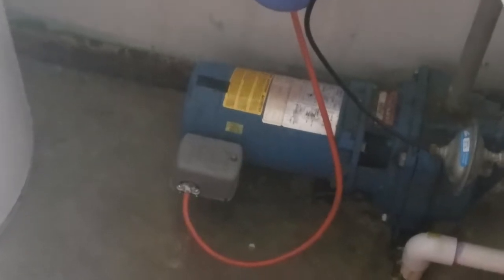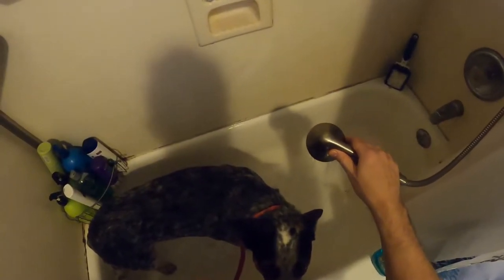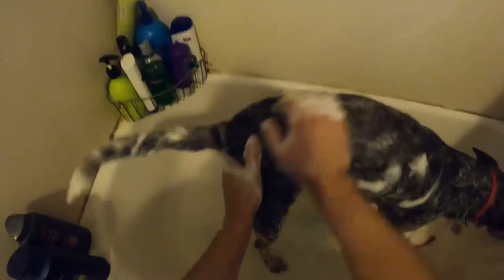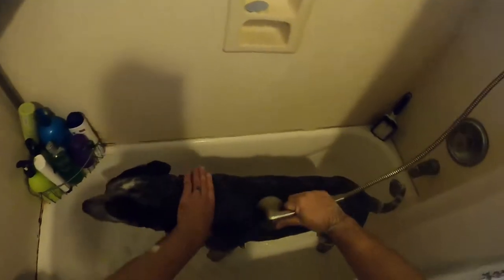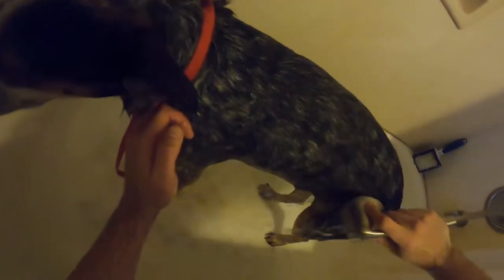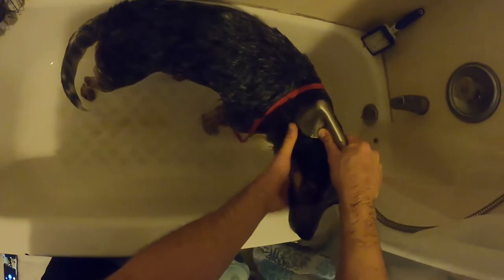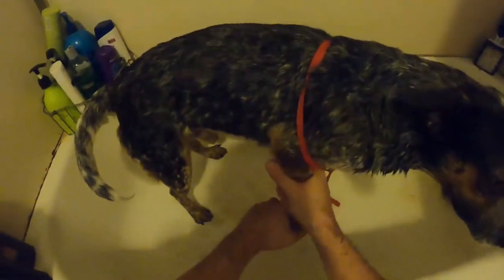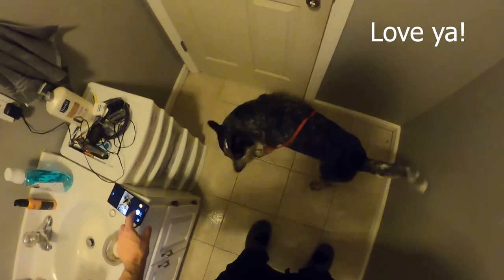Pandemic Puppies Vol. 3 Splish Splash! The PackSmith- How to give your dog a bath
Today we go over how to Bathe your dog the PackSmith Way. Cheap Easy and Good Enough! In Fact it was a Cinch (pun intended)

This is video 3 of our Pandemic Puppies Series teaching the Pack How to manage their dogs when locked down or when none of their animal professionals are working. Some of our videos are live streamed at
Facebook.com/thepacksmith so check us out there too.

We are coming up in the social media game so that you can have all the info on how to train your dog, how to keep your dog healthy and how to have the good, better, best relationship with your dog.

Love ya!